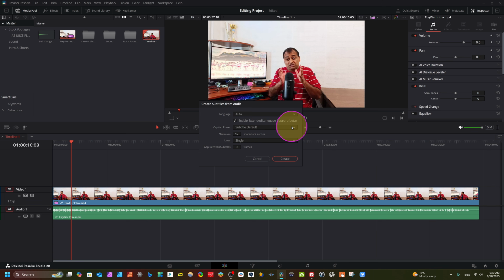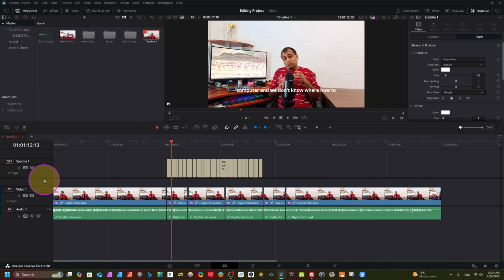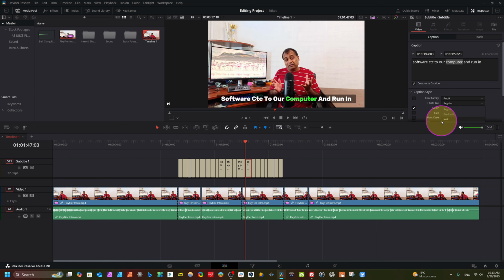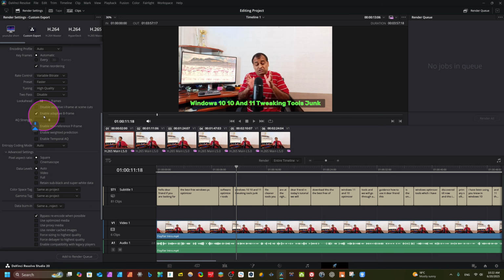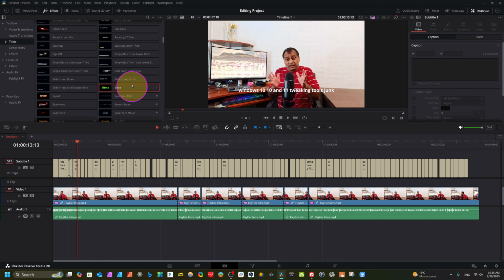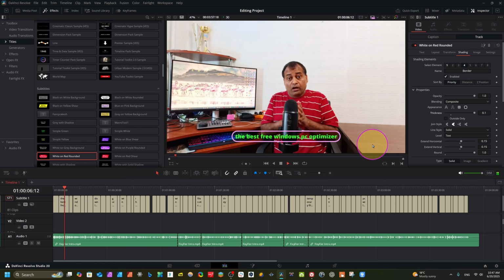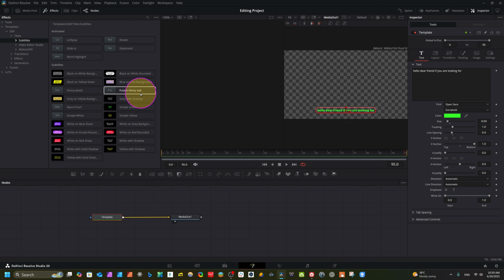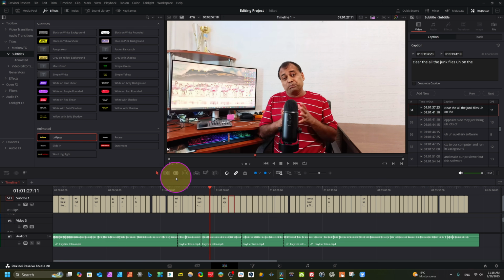Auto Subtitles in DaVinci Resolve 20.0.1 UPDATE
🎬 DaVinci Resolve 20.0.1 just got even better with the brand-new Auto Subtitles feature! In this video, I’ll walk you through how to generate automatic subtitles directly inside Resolve — no third-party tools needed.

💡 Whether you're a content creator, filmmaker, or YouTuber, this feature will save you HOURS of work and boost your accessibility!

🔍 In this tutorial, you'll learn:

How to access and use the Auto Subtitle feature

Customizing subtitle styles and timing

Exporting subtitles with your video

Tips for best accuracy

📌 Update version: DaVinci Resolve 20.0.1